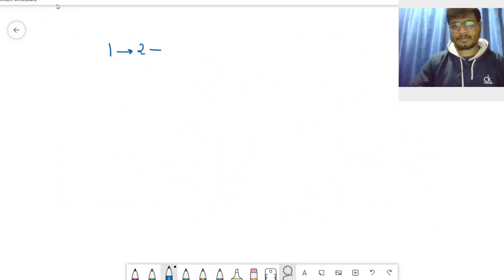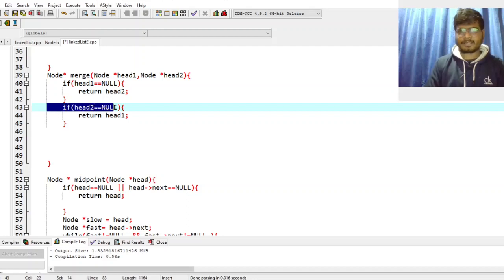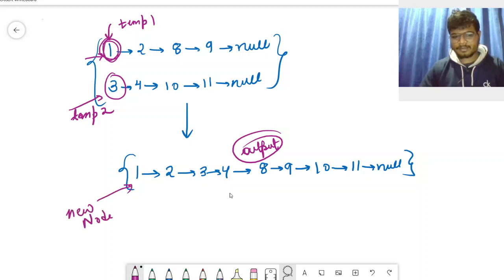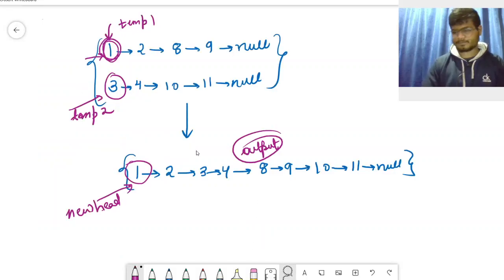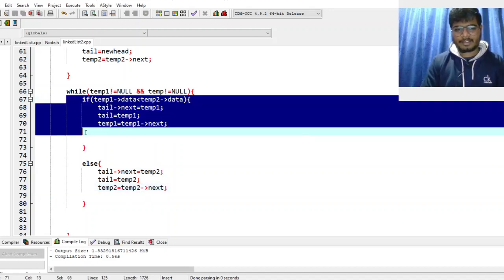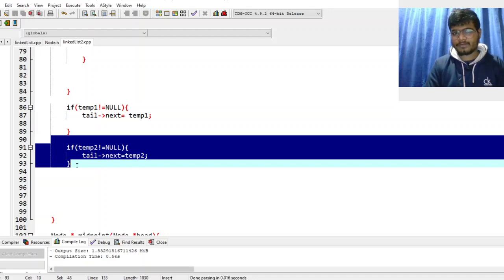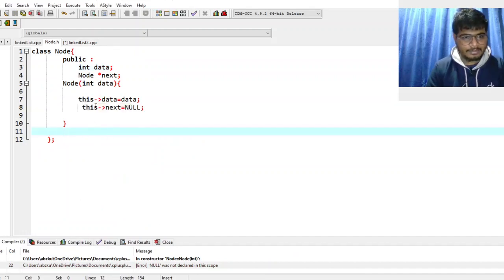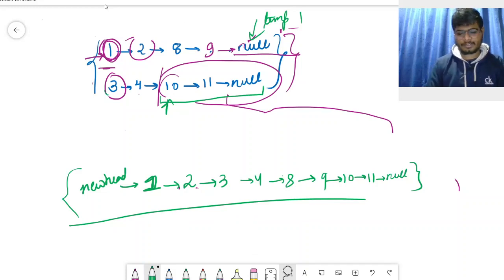Merge two Sorted Linked Lists in C++ Programming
We will understand on how to merge two sorted linkedlist in C++ Programming